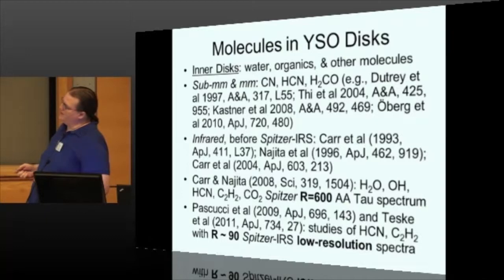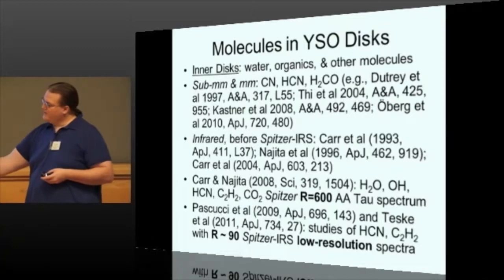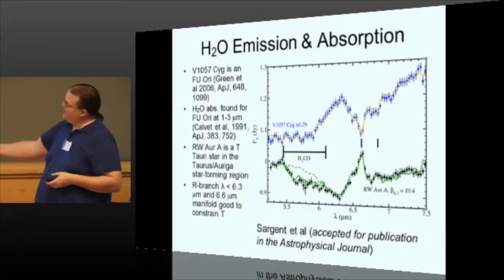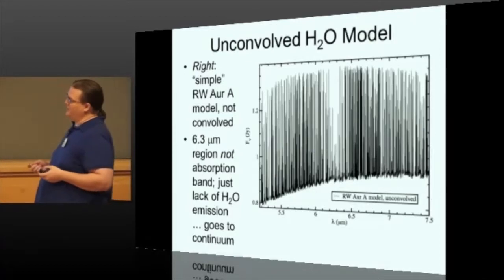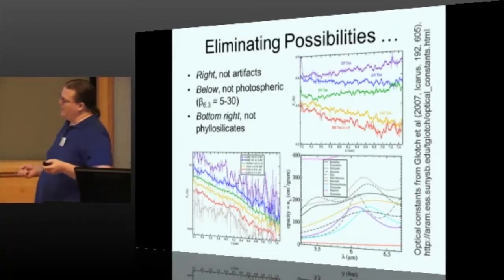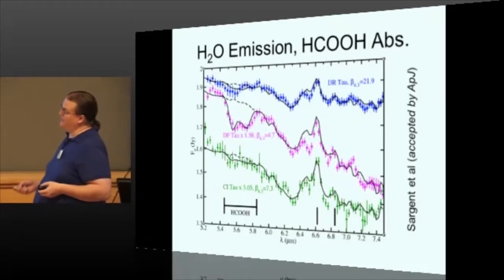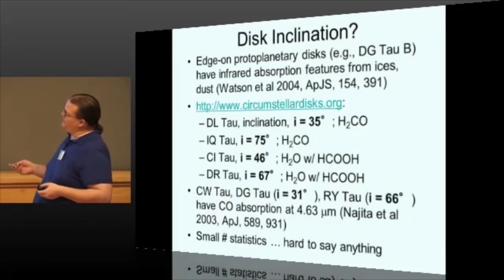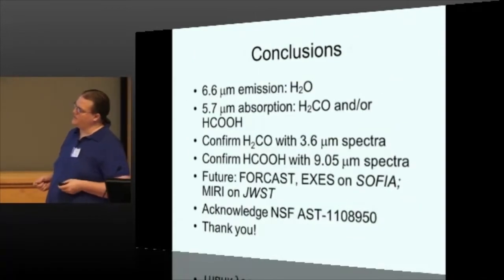AbGradCon 2014 - Day 1: Benjamin Sargent